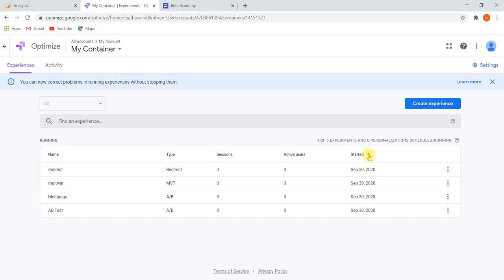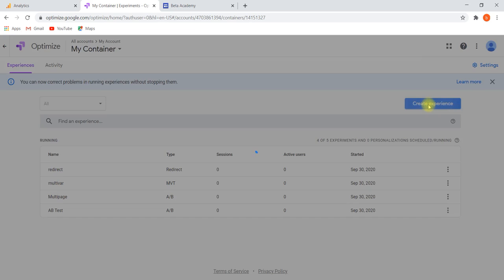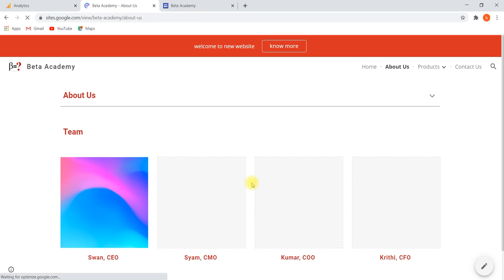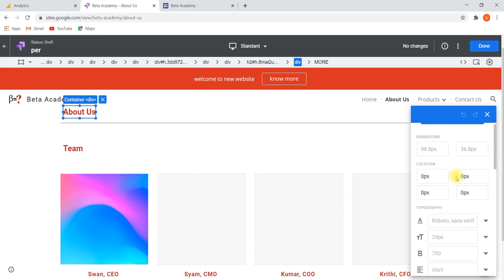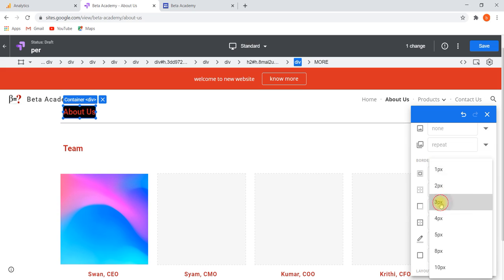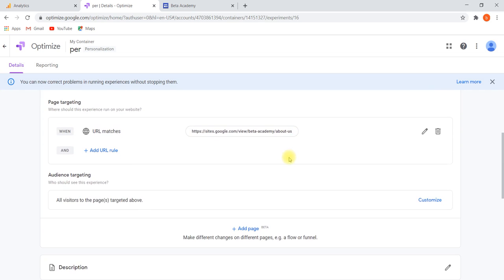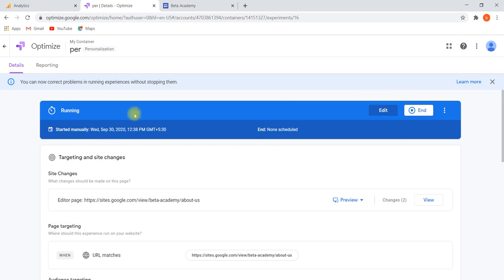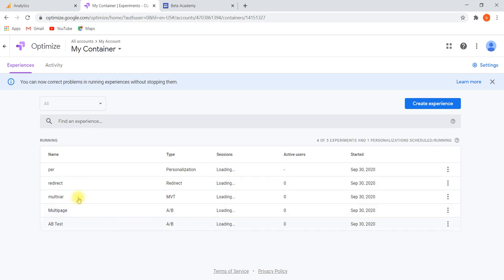Google Optimize - 6 - Personalization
Google optimize allow web designers to test their website with different content to different audience by setting A/B testing, banner optimization and many more...